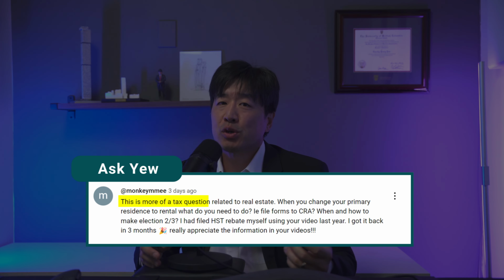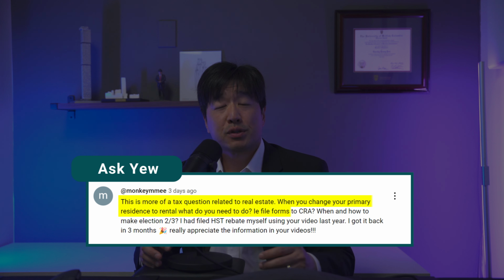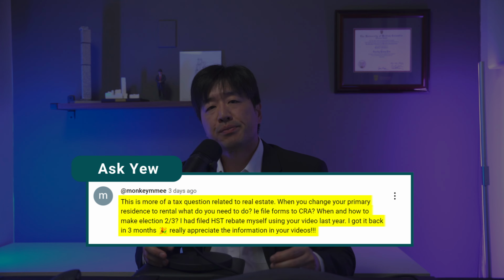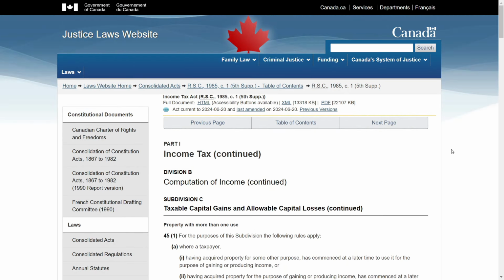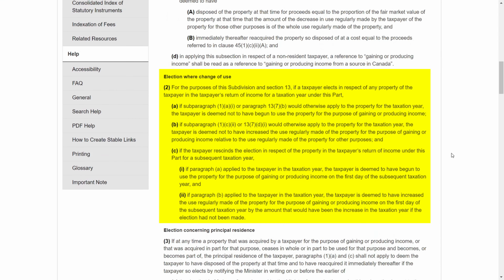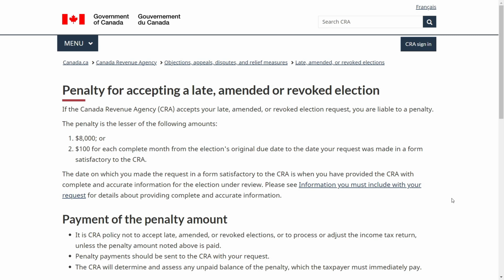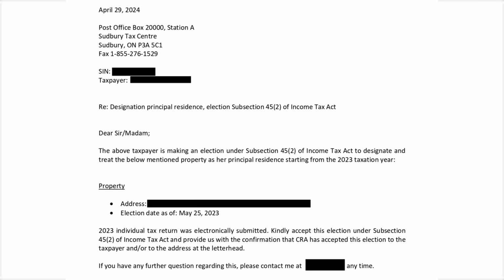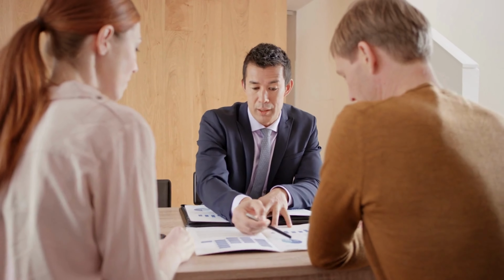Property Use Change From Home To Rental & How to File An Election - Ask Yew #1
Welcome to the very first episode of Ask Yew! In this episode, we tackle an important question: What do you need to do when changing your primary residence to a rental property? How to make an election under subsection 45(2) of the Income Tax Act.

ABOUT TIM
Tim Yew is a Toronto real estate expert and Broker of Record at RE/MAX Real Estate Solutions, with 20+ years giving honest, insider perspective on Toronto real estate.

By viewing this video, you acknowledge that Tim Yew is not liable for any decisions or actions based on the information provided. Any reliance on this information is at your own risk. No warranties or guarantees are made regarding the accuracy, completeness, or reliability of the content.

This content is not intended to solicit clients with existing contracts with other brokerages. Please consult a licensed real estate professional or attorney in your jurisdiction before making any legal, financial, or real estate decisions.